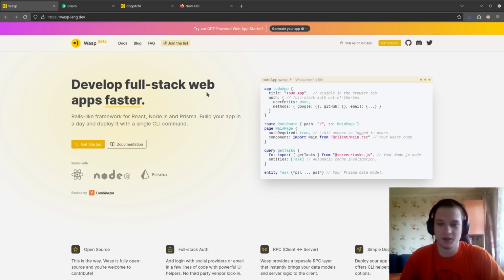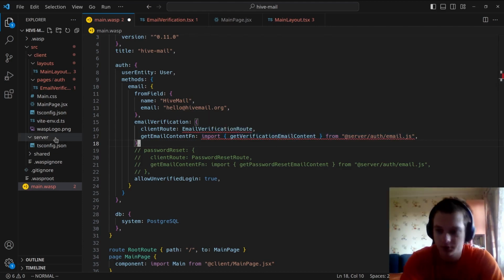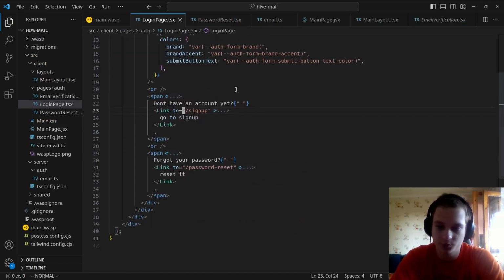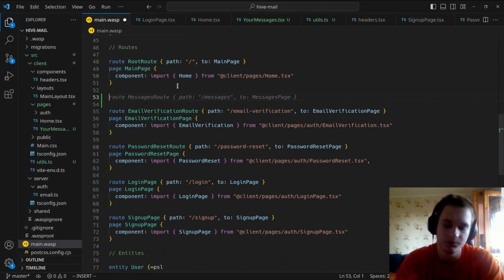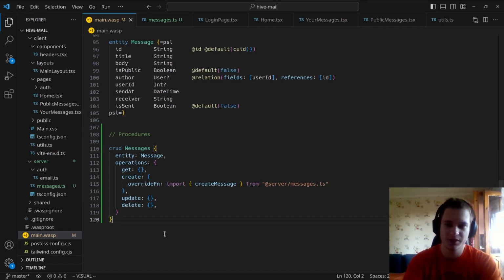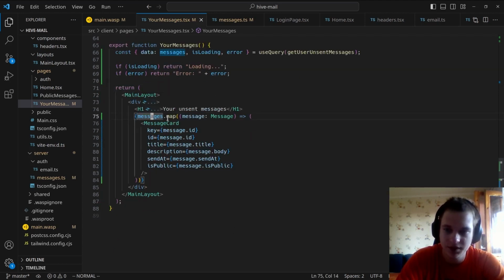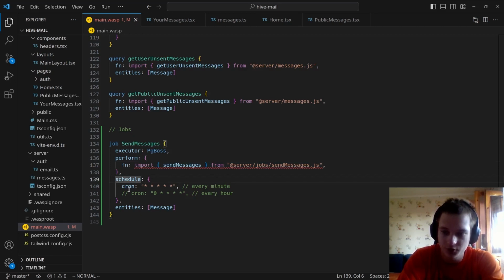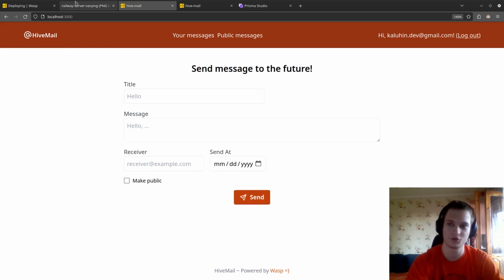Create Full-stack typesafe app with Wasp in 5 minutes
Building amazing Full-stack web app with Wasp which lets you send e-mails to yourself in the future

Chapters
0:00 Intro
2:25 Start project
3:14 Change DB to PostgreSQL
4:23 Set up auth
11:57 Set up Tailwind and layout
15:37 Login and Registration routes
18:02 Moving logo to public folder
20:37 Main page
24:07 Layout for messages
29:08 Message creation
37:27 Display scheduled messages
43:11 ??? russian bomb
43:25 Display scheduled messages
46:58 Sending emails using jobs
55:28 Deploying
57:49 Outro & afterwords